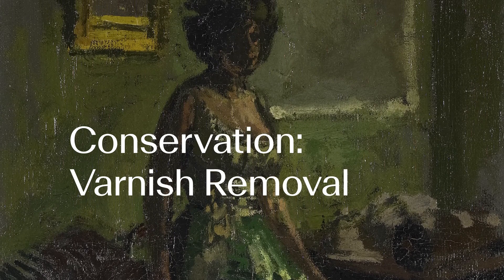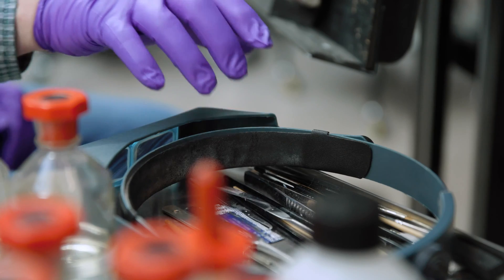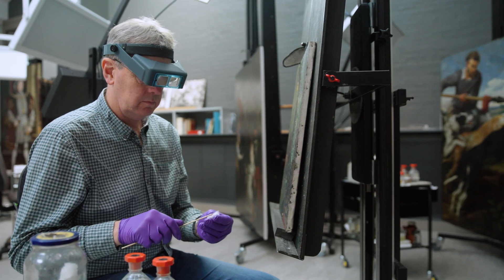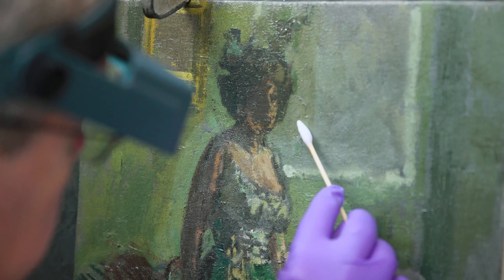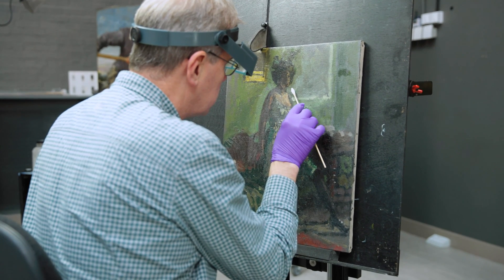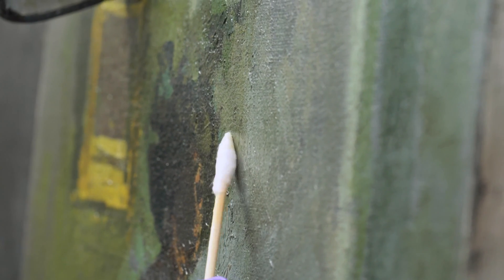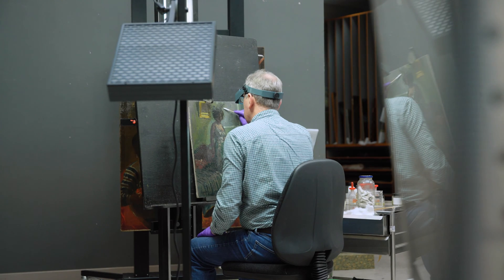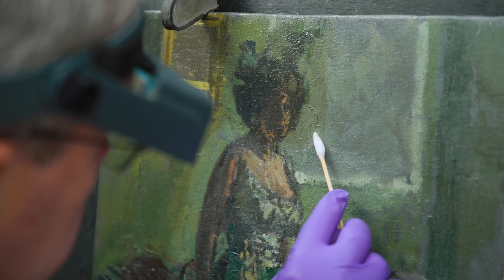Conservation | Varnish Removal | National Museums Liverpool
David Crombie, Senior Paintings Conservator removes the varnish on one of Sickert's figurative paintings and explains why this process is so important in painting conservation.